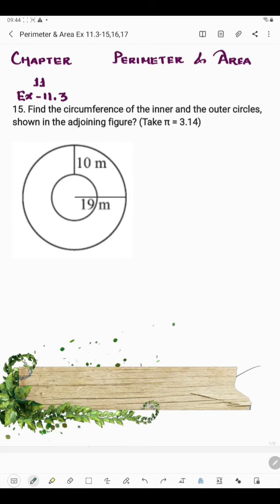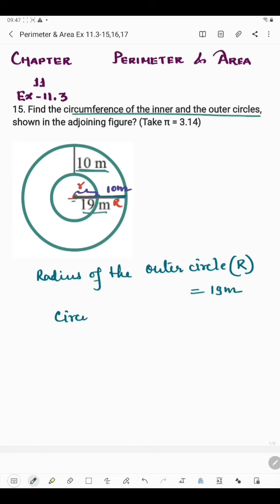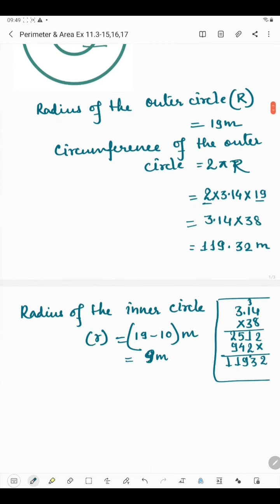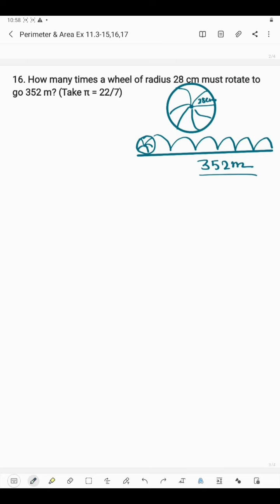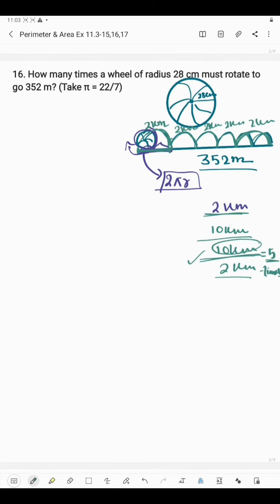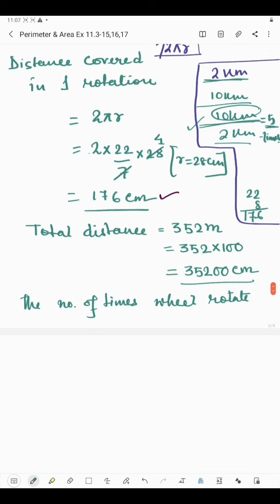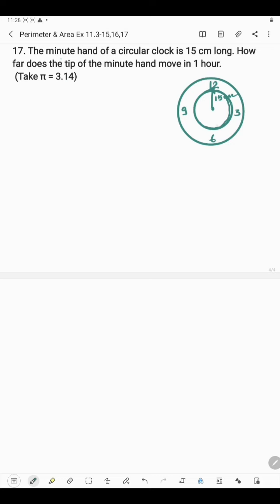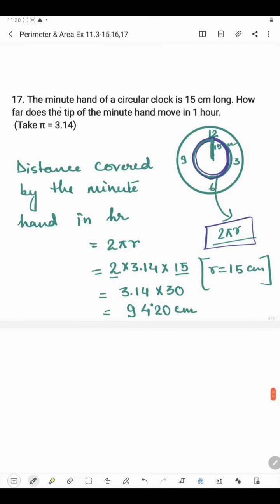NCERT Ex 11.3-15,16,17 Class 7 Perimeter & Area